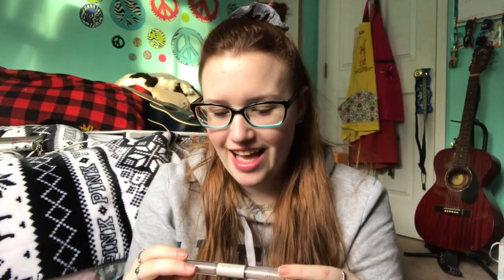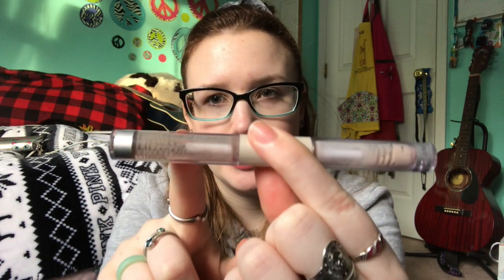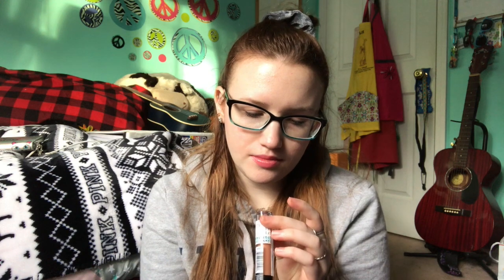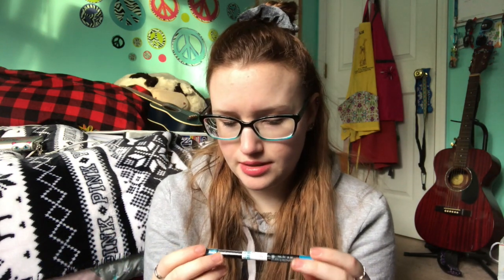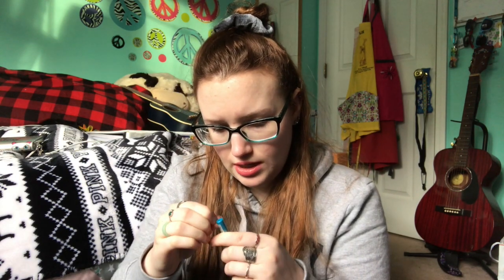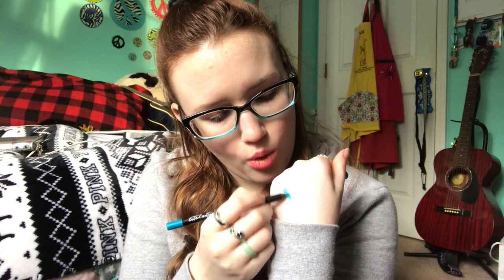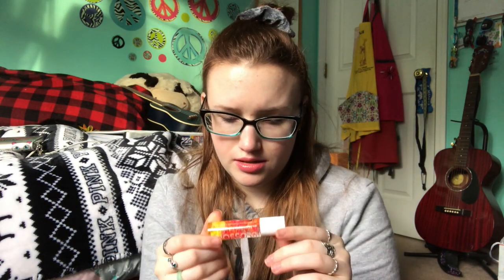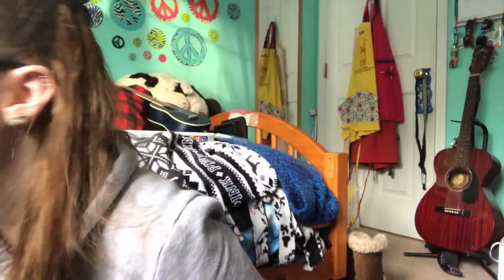Mini Pharmacy Haul